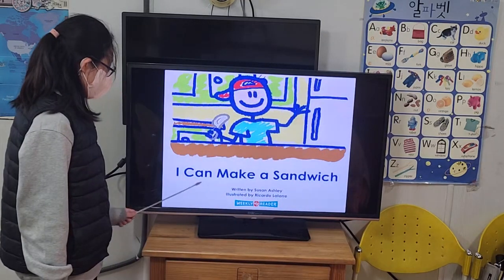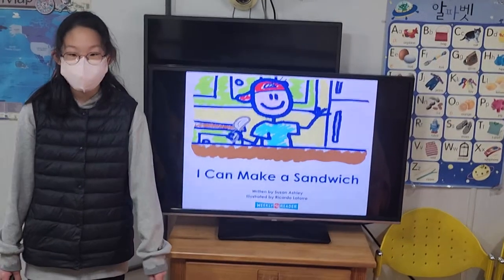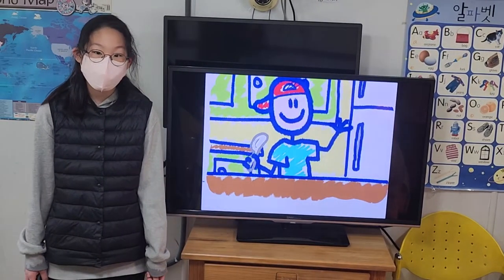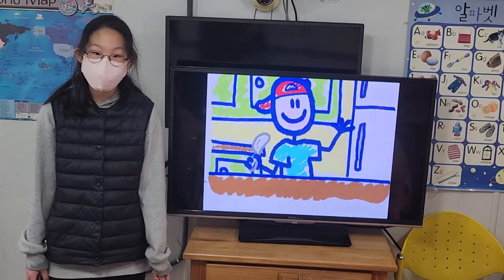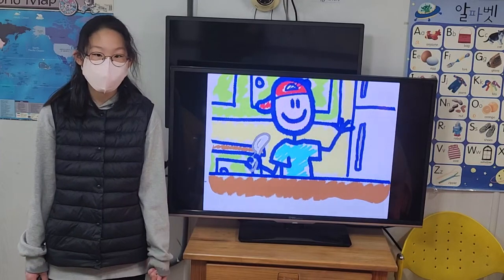차일드유 월드컵 235 EC 4 Passion I Can make a Sandwich 김태은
영어특기로 대학가고, 대한항공갑니다.